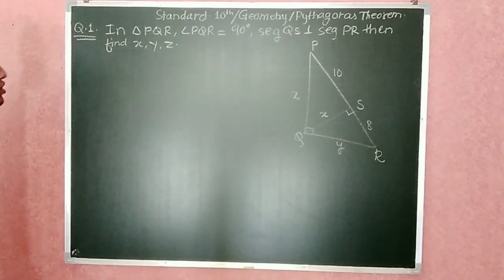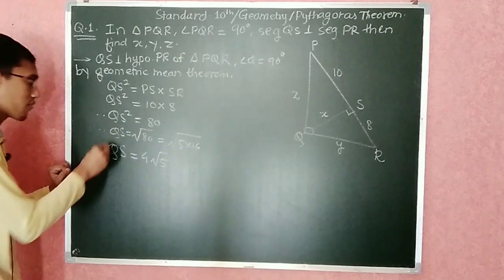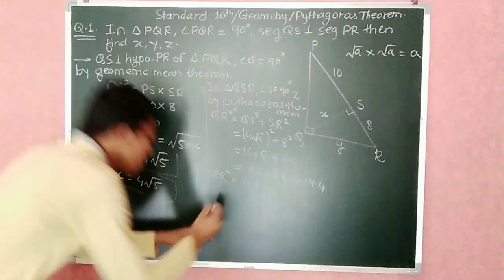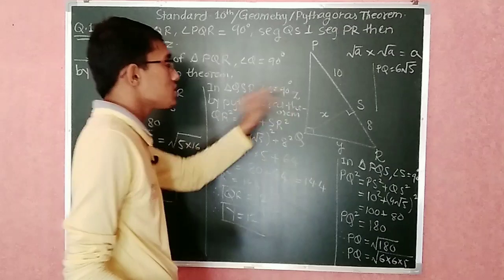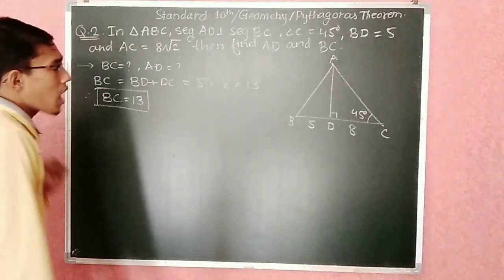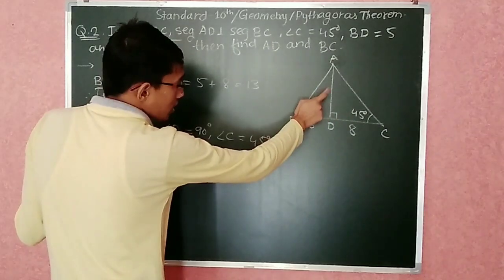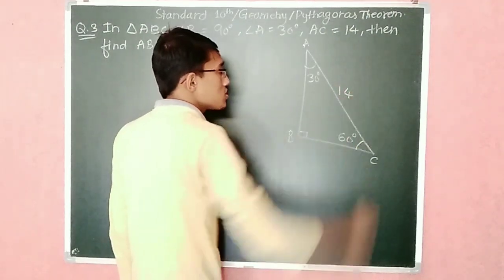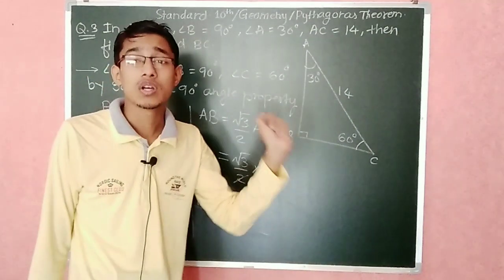LEC 17 | CLASS 10 GEOMETRY | PYTHAGORAS THEOREM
Hey Everyone !

TOPIC :
QUESTIONS on the taught theorems.

In the next lecture we will solve some questions from PS 2.1

Stay Safe !!!